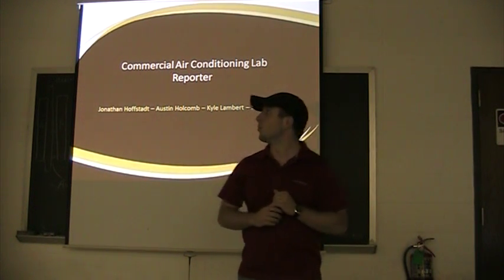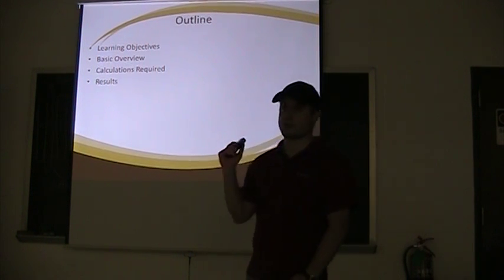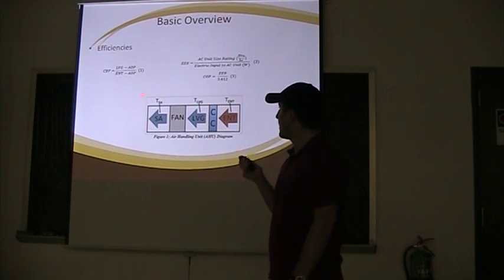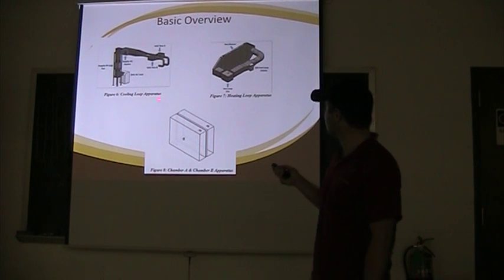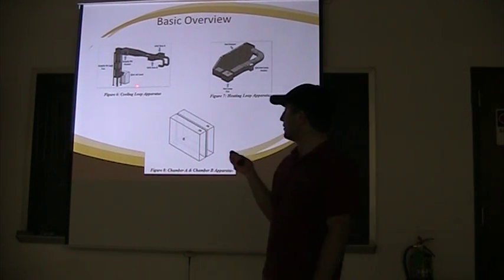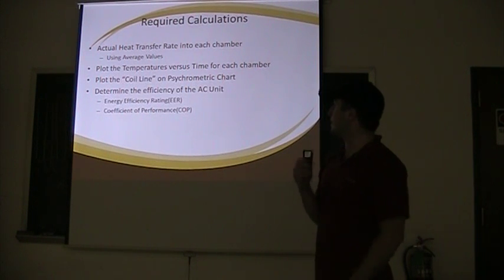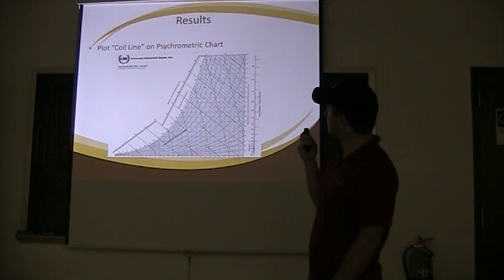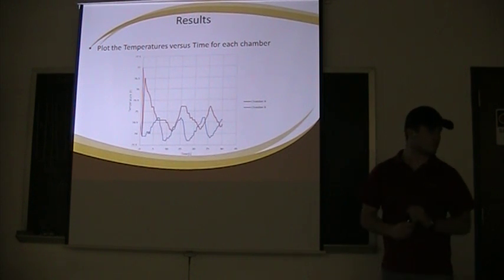Jonathan Hoffstadt reporter